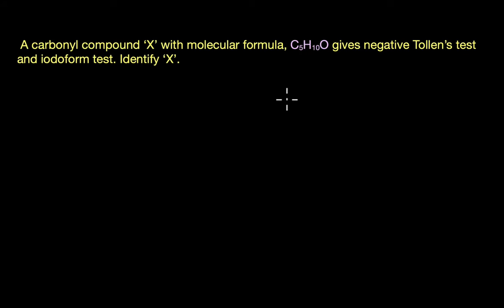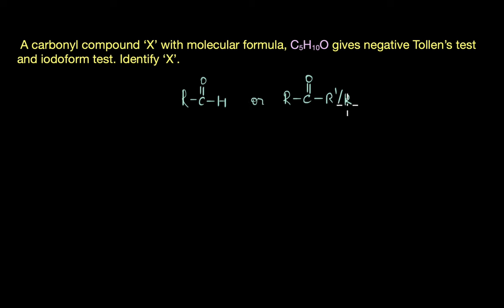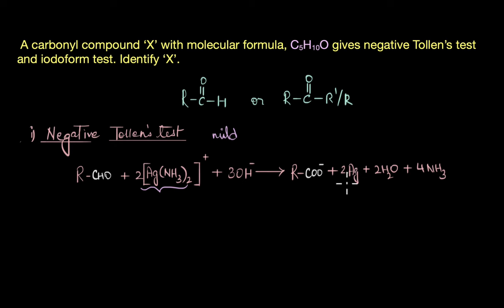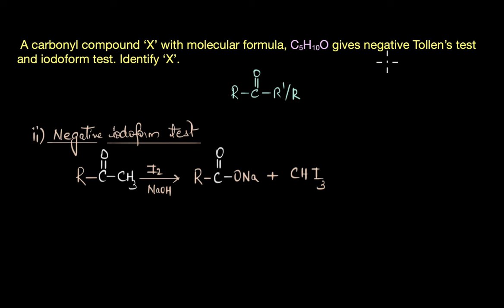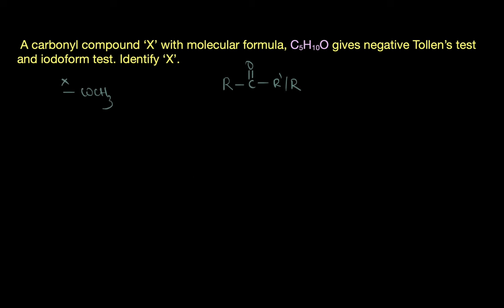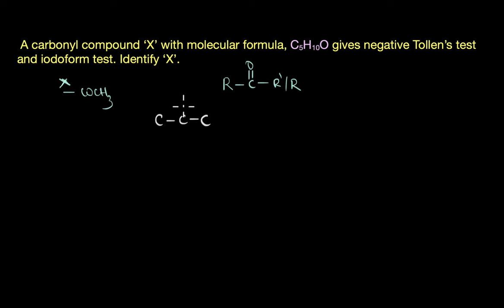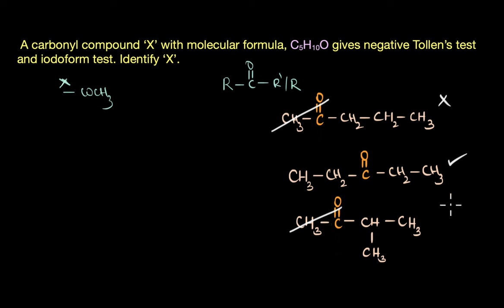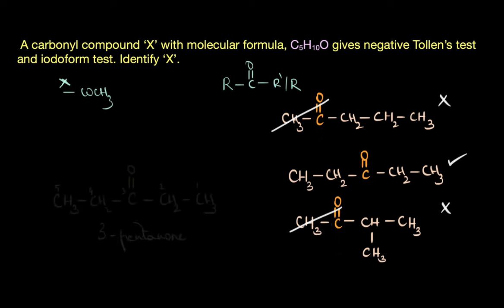Oxidation of aldehydes & ketones | Aldehydes, ketones & carboxylic acids | Chemistry | Khan Academy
In this video, we will try to decipher the structure of a carbonyl compound based on its reaction with different oxidising agents.

Created by
Revathi Ramachandran